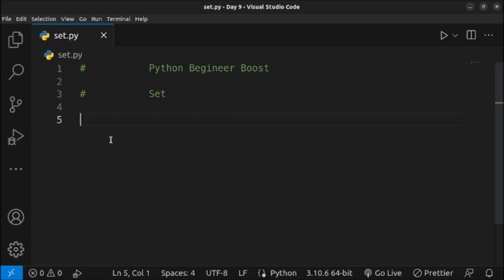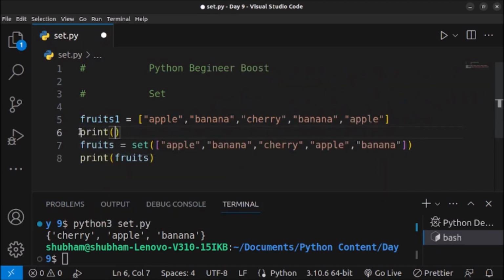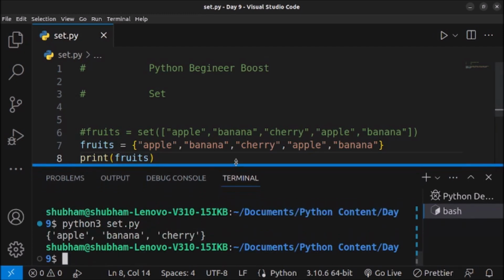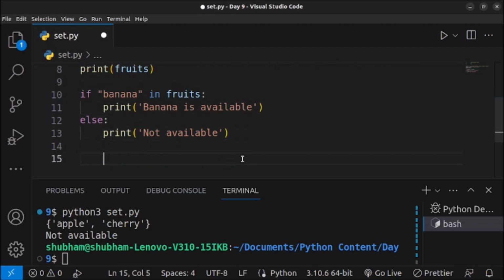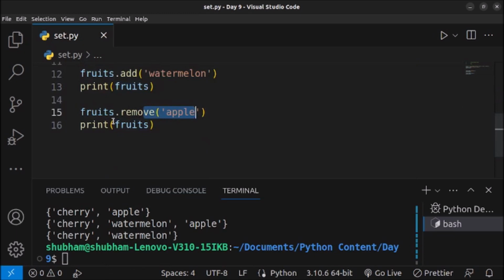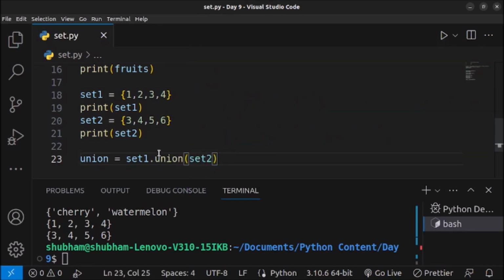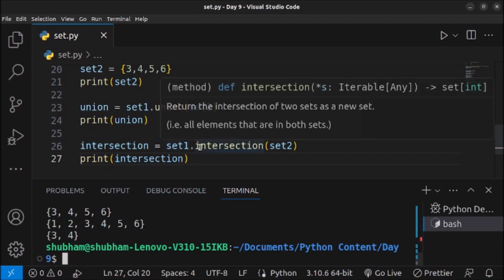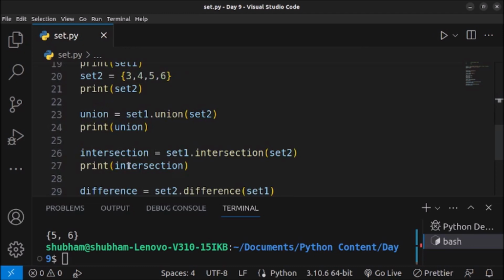9. Exploring Sets - Powerful Data Structure for Beginners - Python Beginner Boost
This is 9th video of the playlist titled Python Beginner Boost. In this video i will introduce you to Set data structure in python. You will learn about what is set in python, how to create set in python, how to perform various operation on set data structure in python